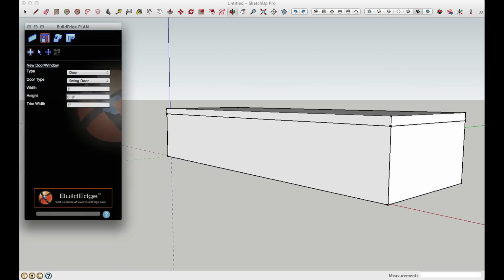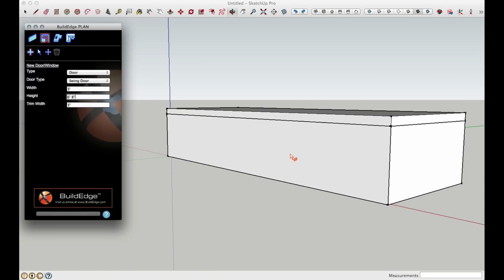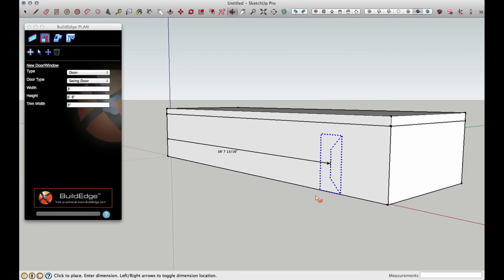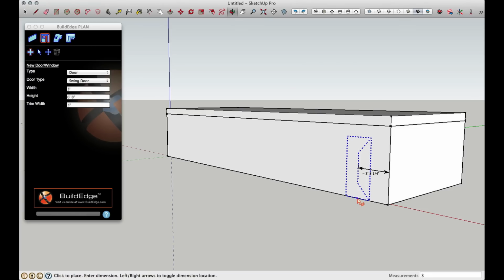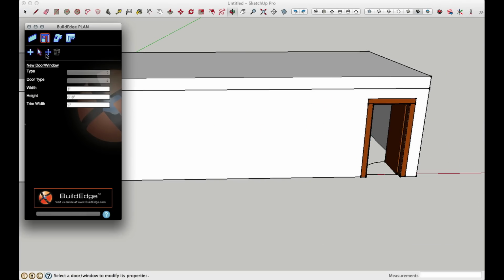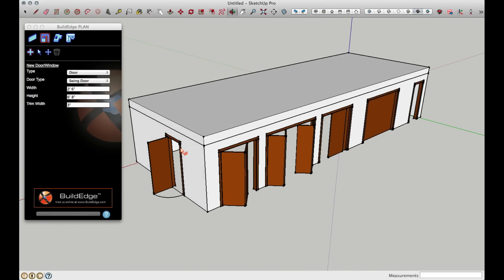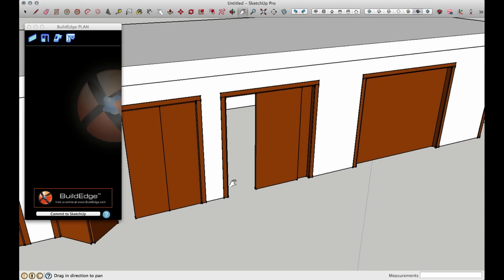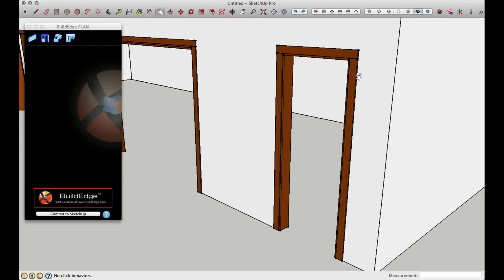PLAN 3.0 Doors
Learn to input and edit Doors in BuildEdge PLAN 3.0